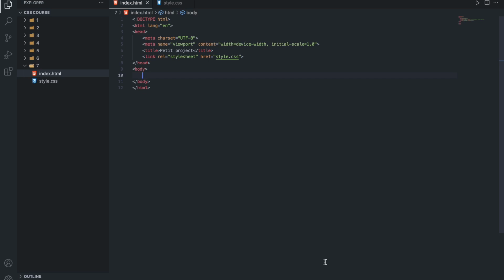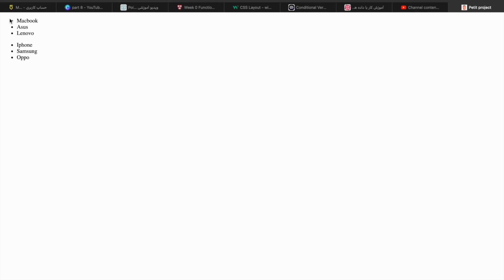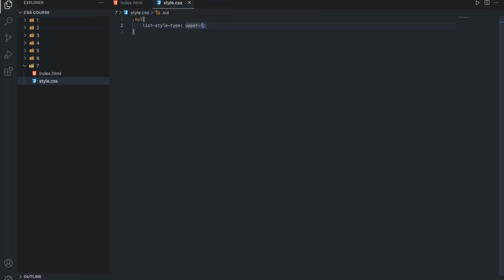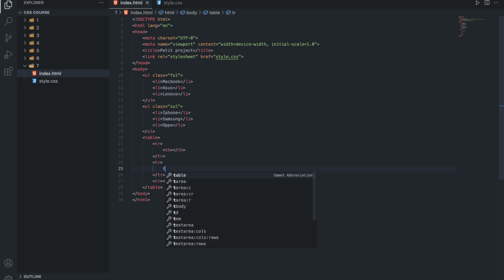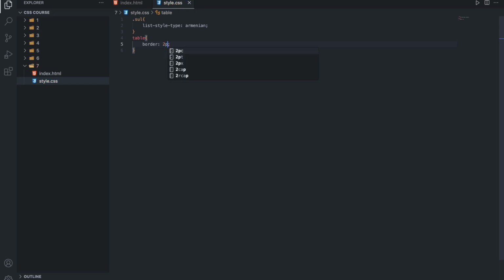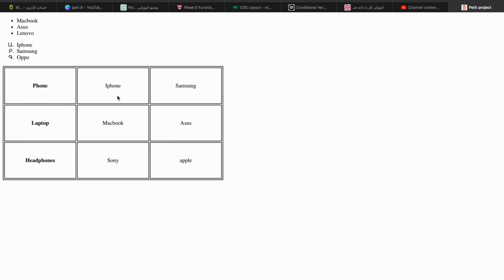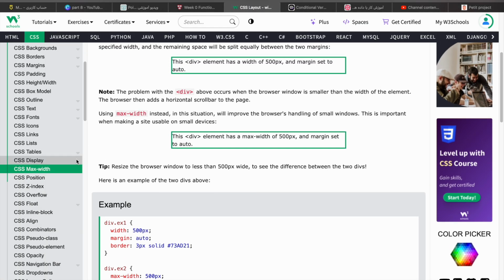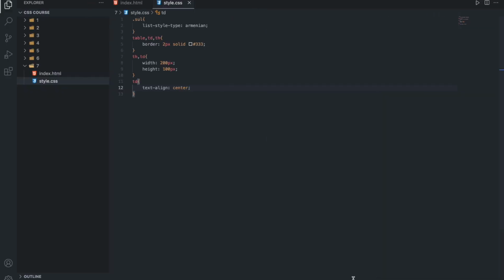Css Tutorial part 9 (Table chart and lists and displays)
Hi guys how are you in this video I learn to you the styles of the lists and table in this video we speak about the something very important we talk about displays and I say to you some (inline , block and none ) important types of the displays please subscribe my channel and like my video and share my video to you're friend and if you have any ideas write it in comment thank you bye